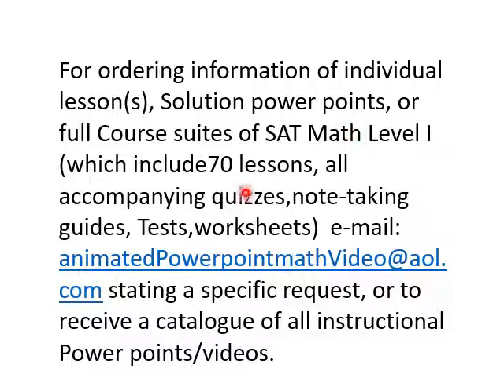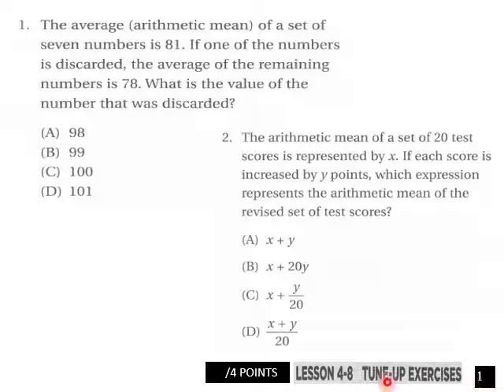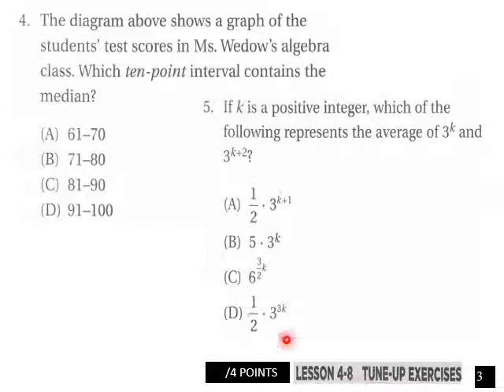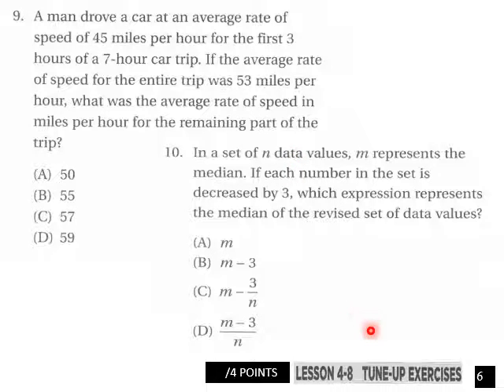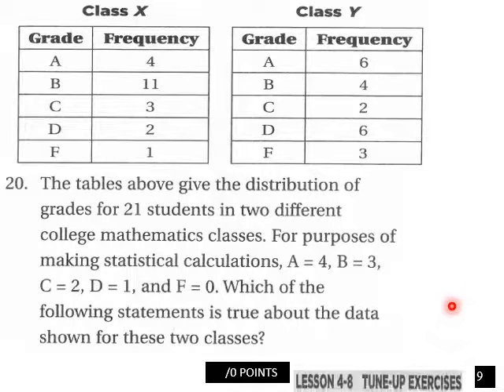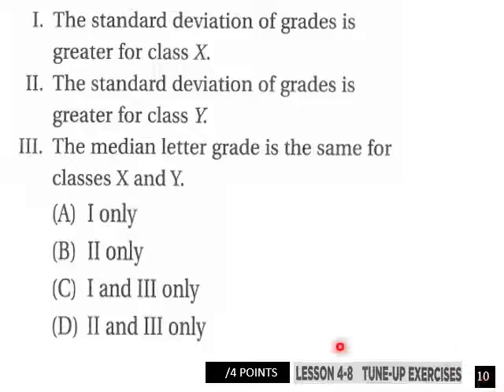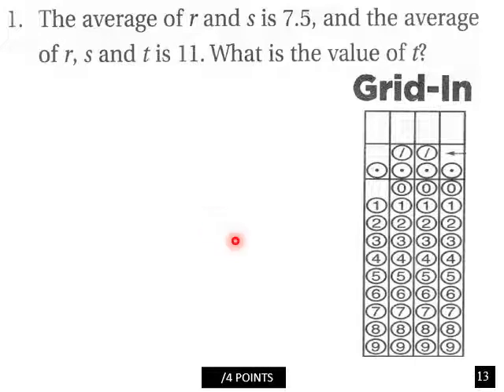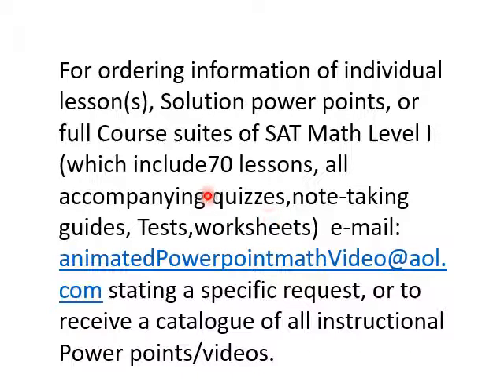4 8 L V Tuneup Summarizing Data Using Stat